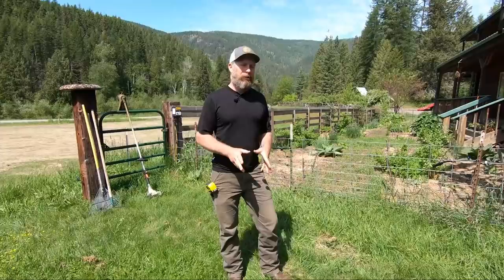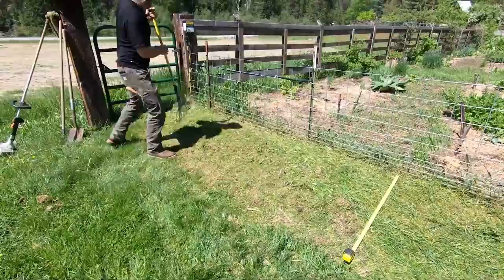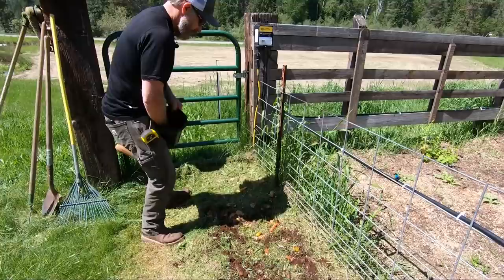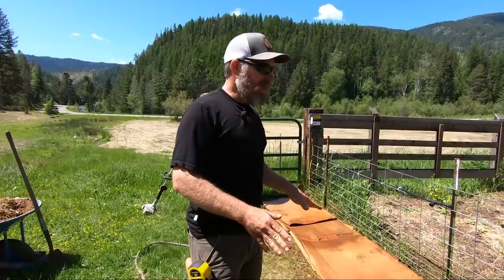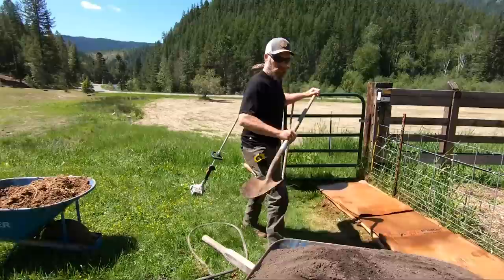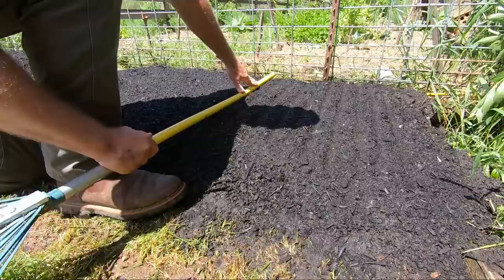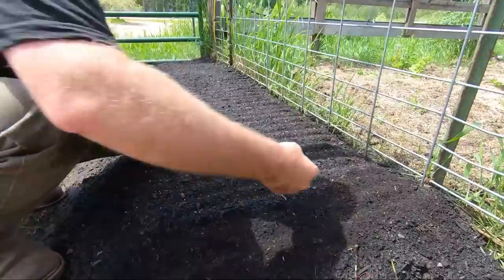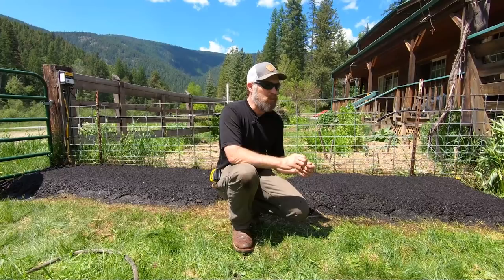How To Create an INSTANT Garden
Are you wishing you would have planted a garden this year?

It's not too late to get one started... in today's video, Josh is showing you how to create an instant garden.

With these tips, you can create a small garden and get quite a few vegetables growing in a very small space in just a few hours. This is also a great way to prepare a garden bed for next season.

It doesn't require much time or many resources and can really expand your growing space.

- 5 Steps to a More Self Sufficient Life- Simple PDF download on 5 steps anyone can take wherever they are to start a more self-sufficient lifestyle.
- 5 Steps to a Healthy Garden- PDF download with an explanation of what makes healthy soil and 5 steps you can take to improve your garden
- Fearless Fermenting- A PDF on basic lacto-ferments.